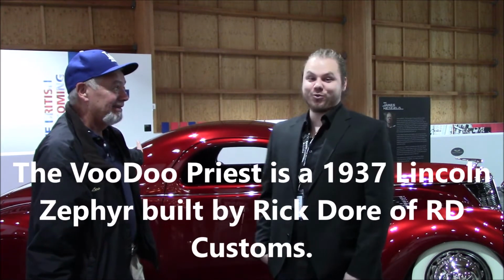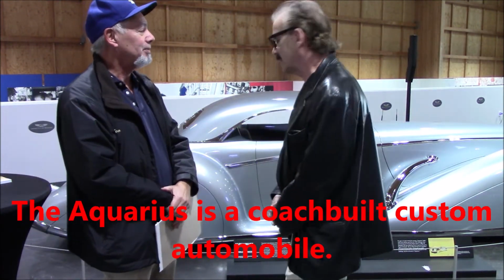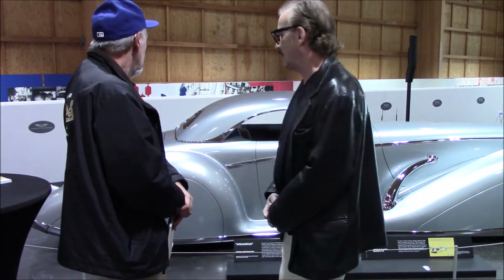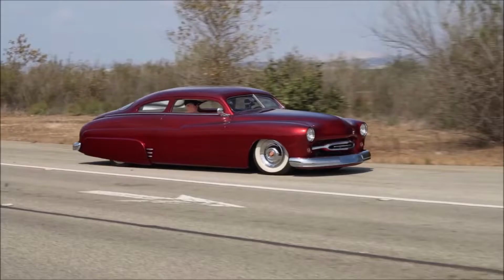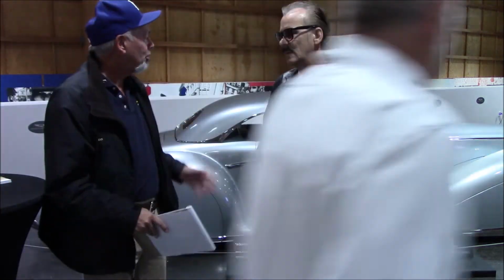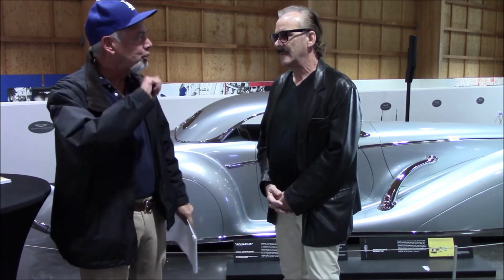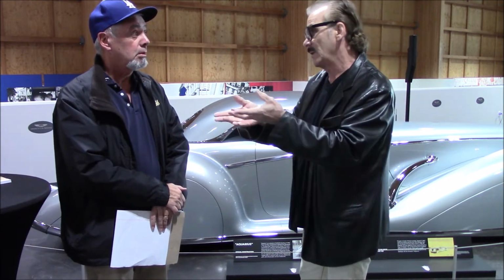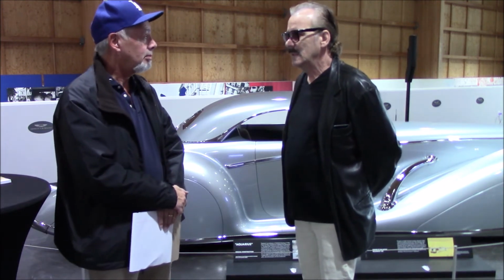LeMay Car Museum Film Nov 19, 2022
I attended The Reclaimed Rust event featuring Master Craftsman car builder Rick Dore. Rick's cars he built for James Hetfield of the band Metallica are presented and Rick talks with me at The Beautiful LeMay Car Museum-America's Car Museum. Pictures of his cars are featured. We also talk to Jake Welk the marketing director at the museum.